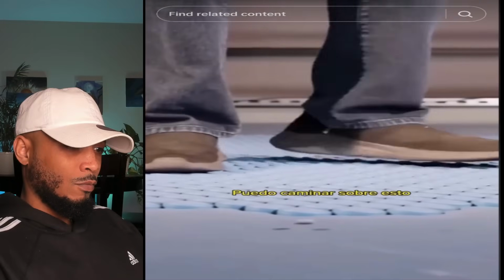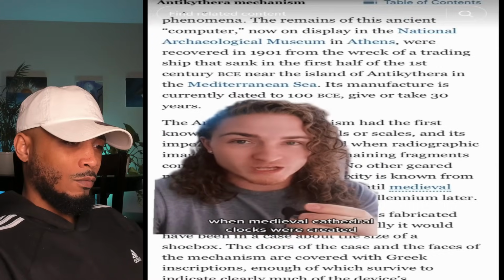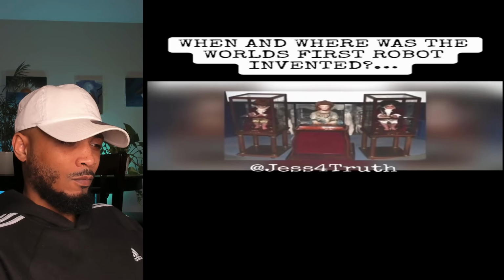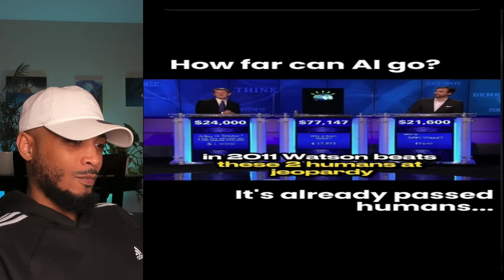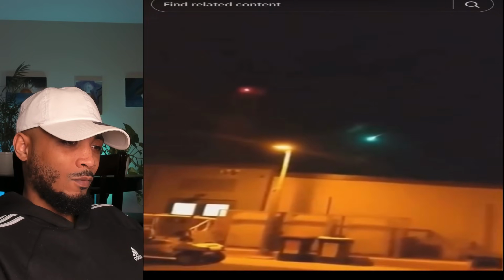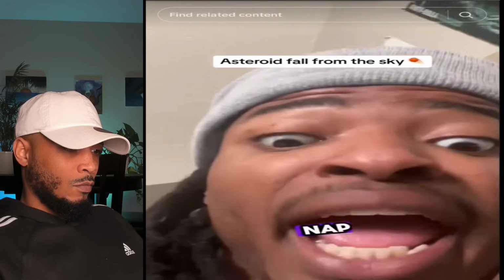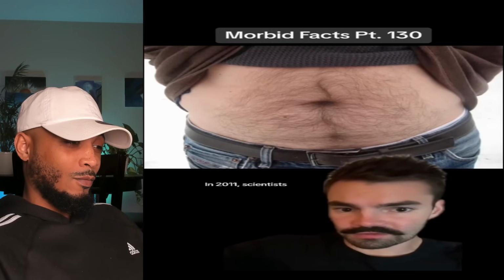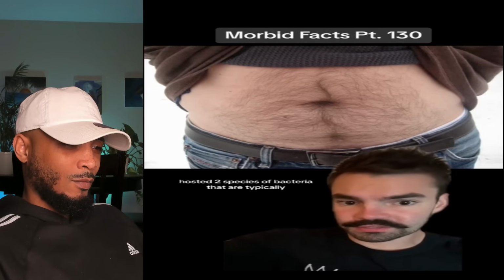These WEIRD And CREEPY TikTok's Will FLIP Your Reality!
These WEIRD And CREEPY TikTok's Will FLIP Your Reality! | Reaction

Don't forget to SUBSCRIBE to my channel to see NEW videos EVERY DAY!, Hit that bell to turn on notifications, and smash that Thumbs UP so We can Break that Algorithm